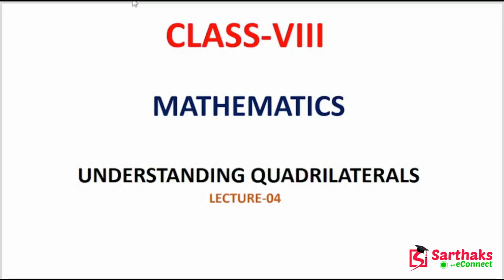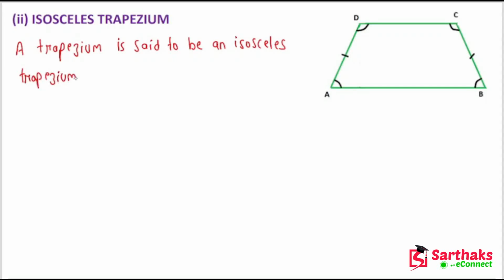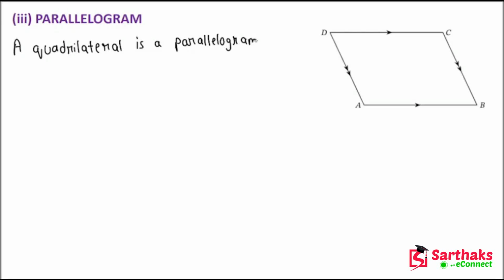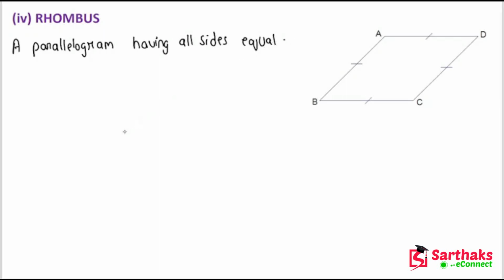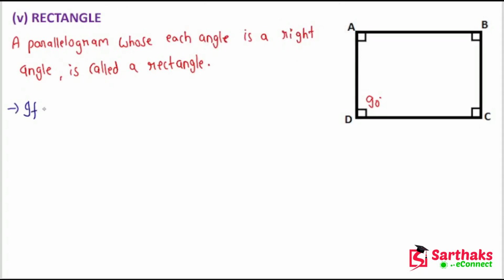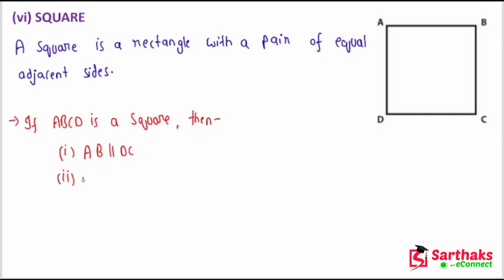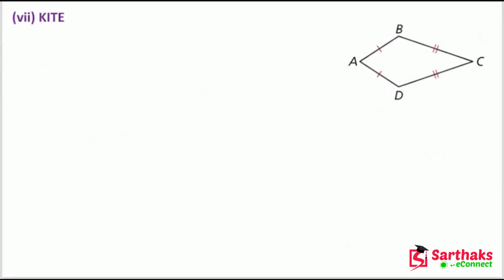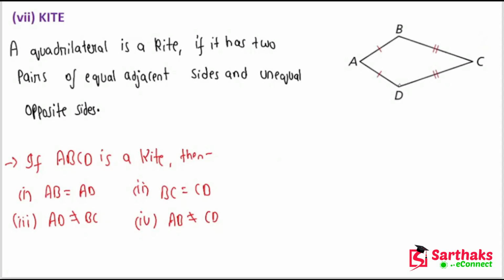Understanding Quadrilaterals L4 | NCERT Class 8 Maths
✔️ Class: 8th
✔️ Subject: Mathematics
✔️ Chapter: Understanding Quadrilaterals
✔️ Topic Name: Understanding Quadrilaterals Lecture 4

NCERT Class 8 Maths Understanding Quadrilaterals Lecture 4